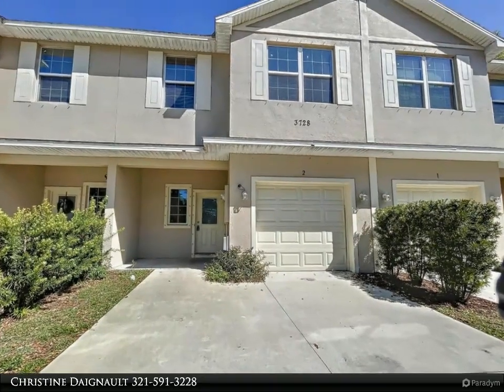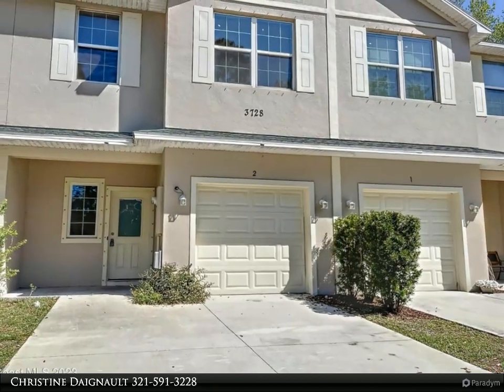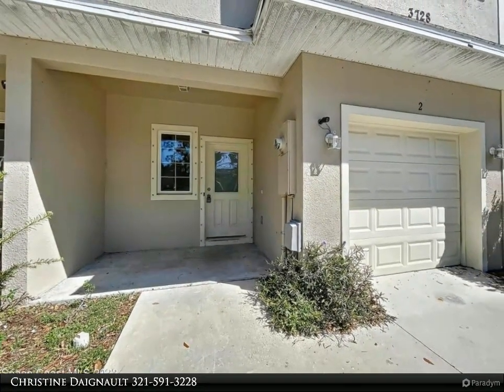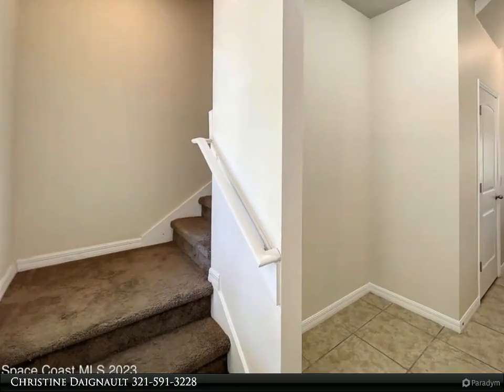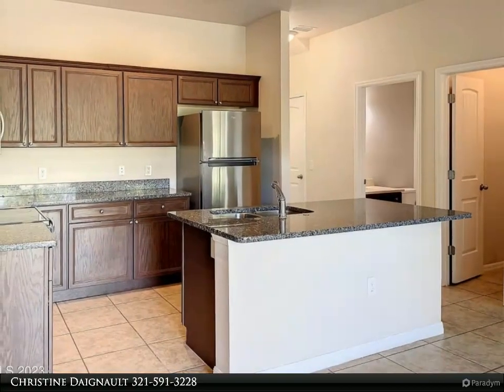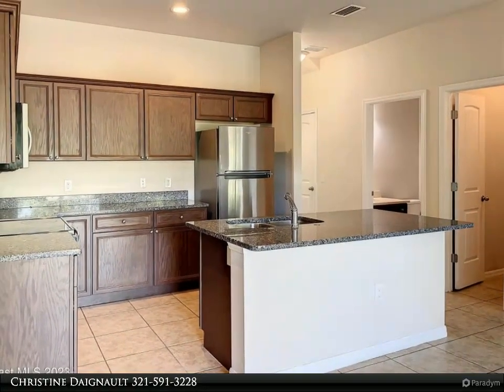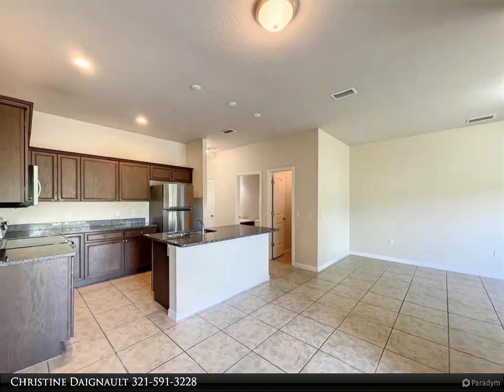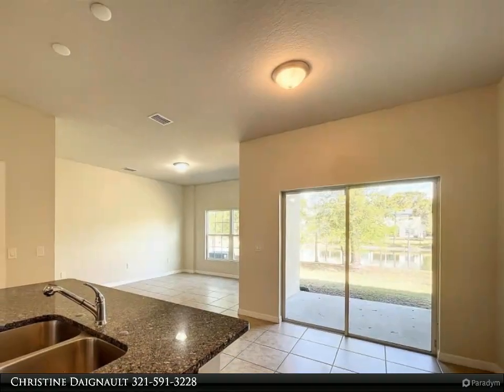Daignault Realty, Inc. - 3748 Chambers Lane #5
Lovely setting for this fabulous 4 bedroom townhome! 1st floor has tile flooring, Island kitchen w/granite counters, breakfast bar, electric range, microwave, dishwasher, fridge & walk-in pantry, as well as dining area, family room, half bathroom, additional storage under stairs and a patio overlooking the pond. 2nd floor has carpet in all 4 bedrooms, tile in the laundry closet & two full bathrooms. Master boasts large walk-in closet & en-suite bathroom w/double sink vanity. 1-car garage, 2-car driveway & hurricane shutters. Owner will consider a pet, no dangerous breeds. About 11 miles to the beach, easy drive to Melbourne, Space Center, Port Canaveral and quick commute to Orlando! PICS ARE NOT OF THIS EXACT UNIT... VIEW AND COLORS OF APPLIANCES AND GRANITE WILL VARY.

2 full bath, 1 half bath

Christine Daignault
Daignault Realty, Inc.